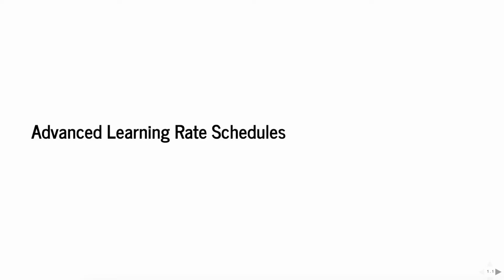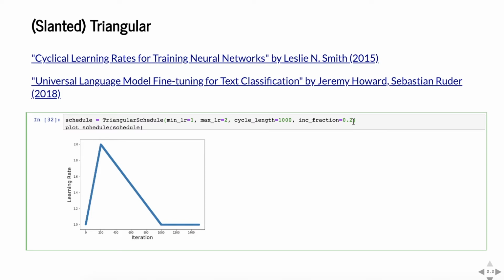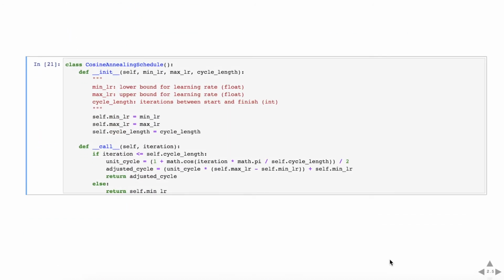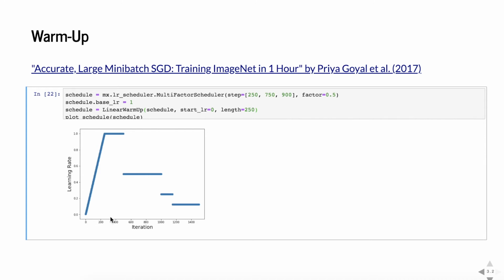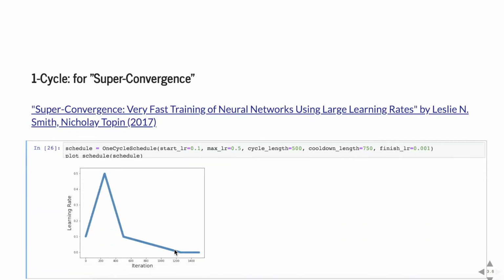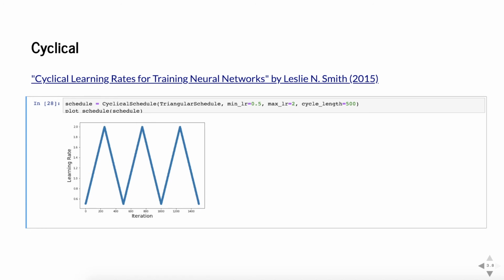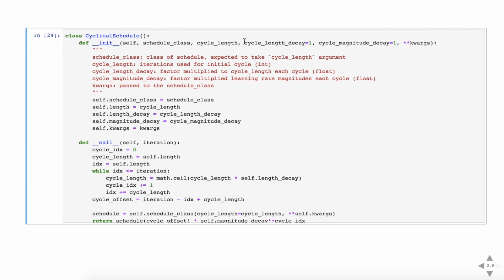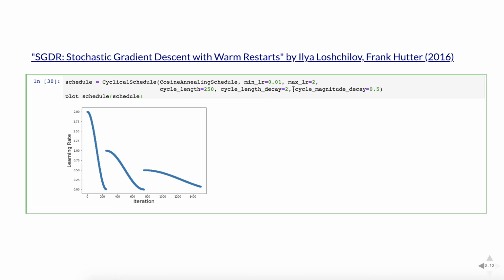State-of-the-art Learning Rate Schedules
Given the importance of learning rate and the learning rate schedule for training neural networks, there have been a number of research papers published recently on the subject. Although many practitioners are using simple learning rate schedules such as stepwise decay, research has shown that there are other strategies that work better in most situations. We implement a number of different schedule shapes in this video and introduce cyclical schedules.